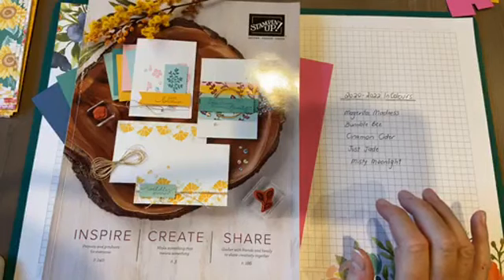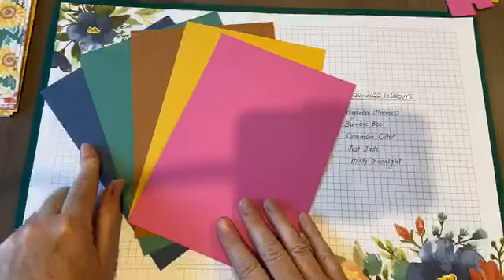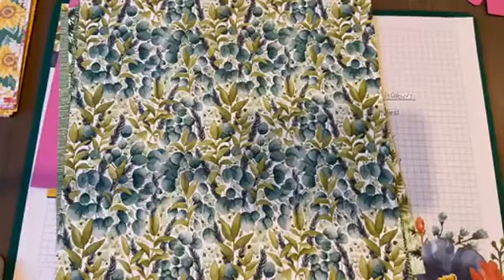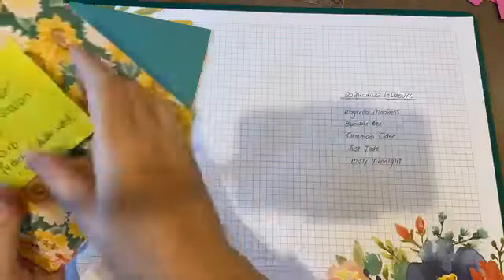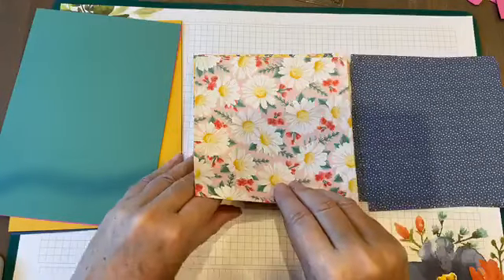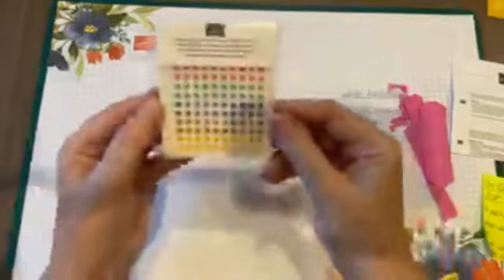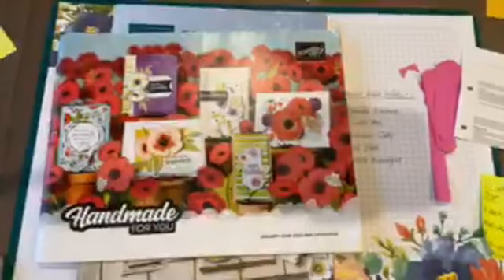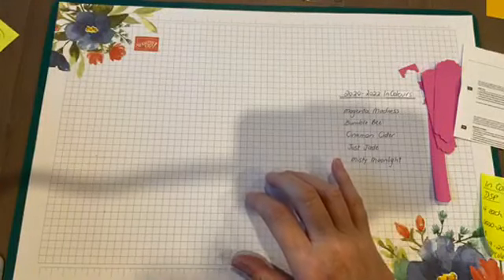DETAILED Un-boxing of new goodies!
Very detailed un-boxing of new products I received from the upcoming Stampin’ Up! 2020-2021 Annual Catalogue.  This was a FB Live video so there’s a tiny bit of chatter - I try to keep to a minimum!
* Get the Starter Kit / become a Stampin’ Up! Demonstrator & NEVER PAY FULL PRICE AGAIN!!  (Conditions apply.)